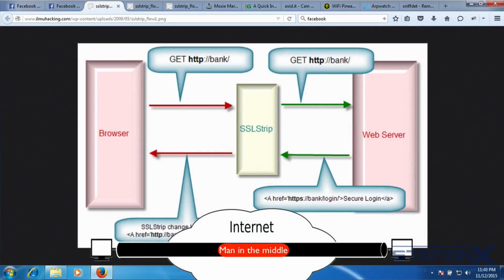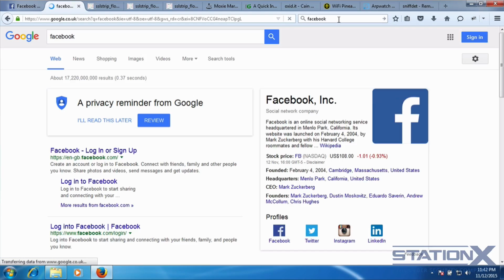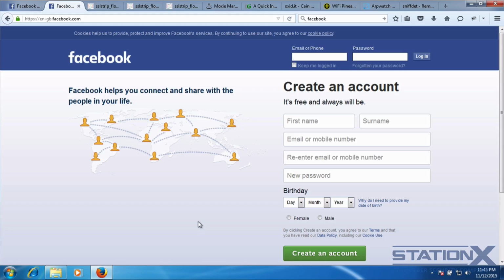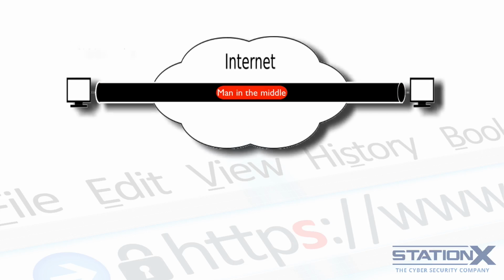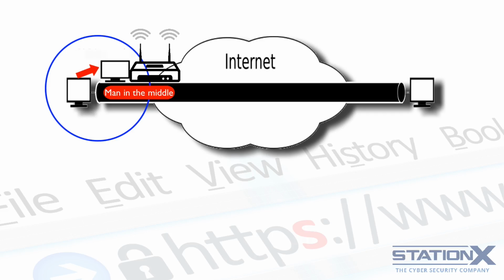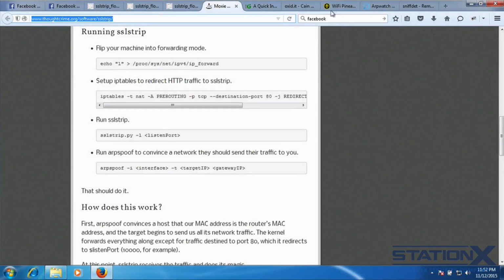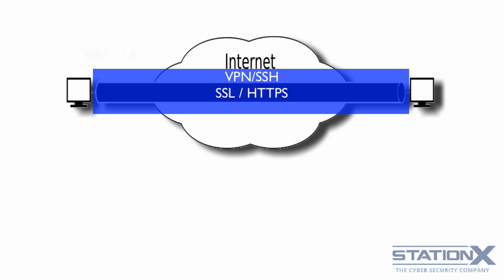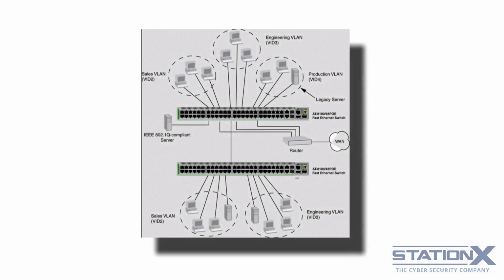037 Ssl Stripping 1